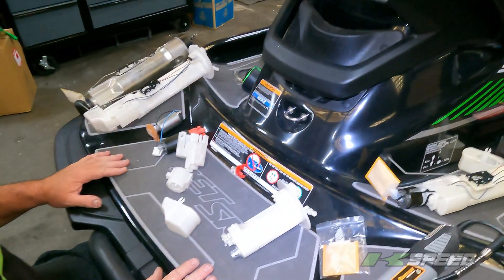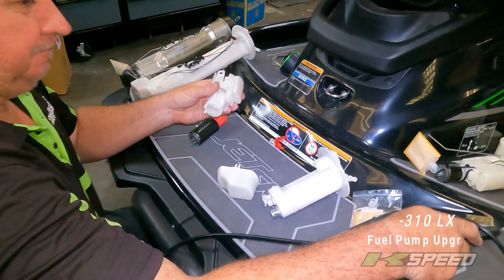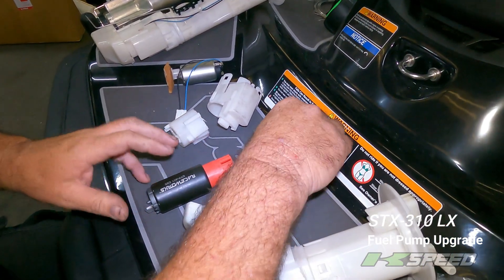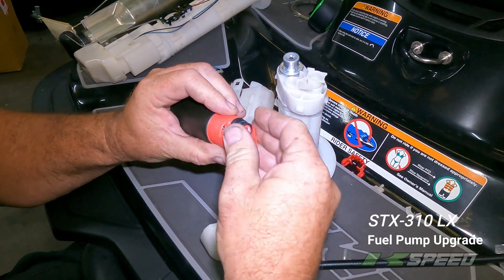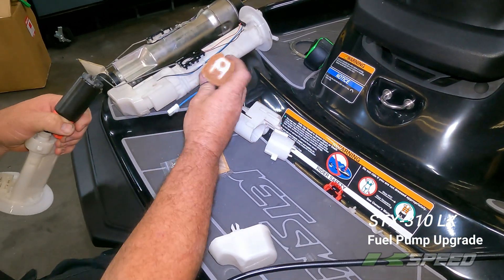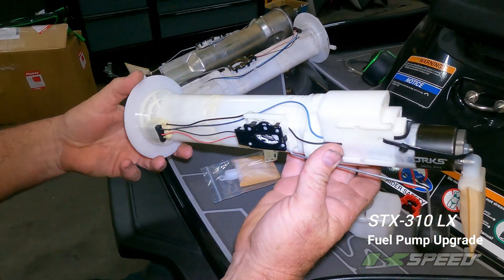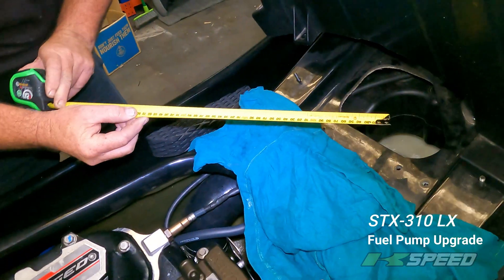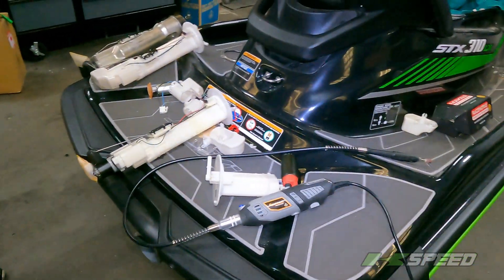STX-310LX Fuel pump upgrade PART 2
We fit a custom 265LPH fuel pump into our STX-310